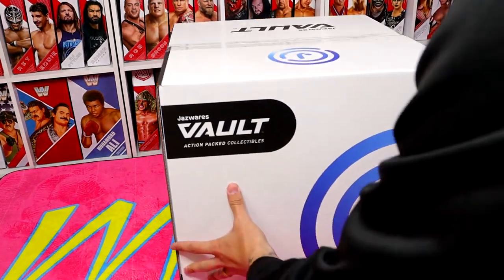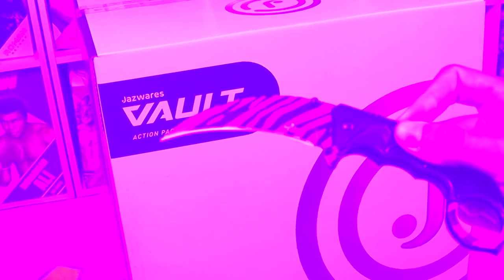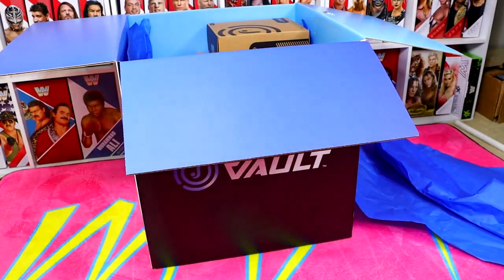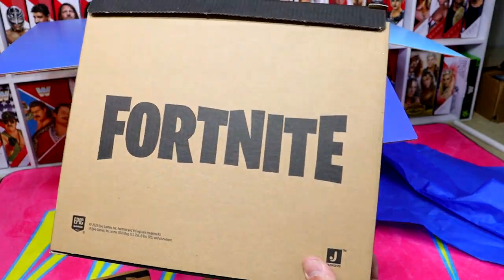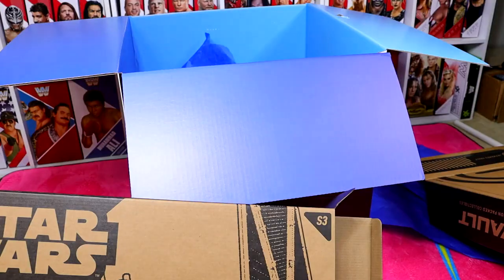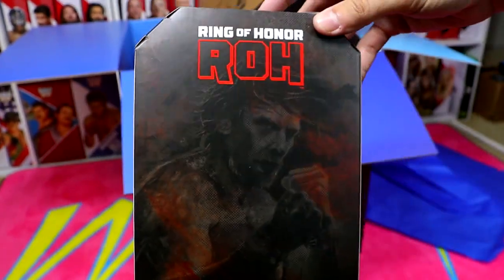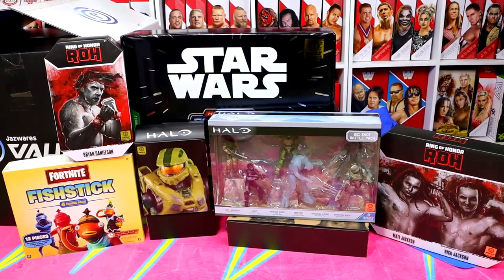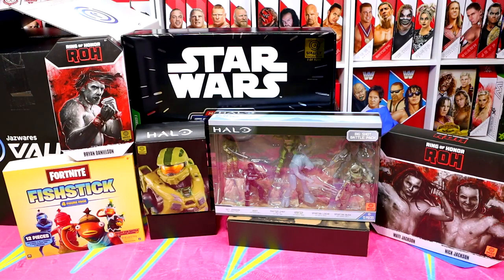I Was Sent A MASSIVE Box Of Action Figures#wwe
I Was Sent A MASSIVE Box Of Action Figures

Jazwares Jazwares Vault ROH Wrestling AEW Unrivaled action figures Jazwares Vault ExclusiveWe NEED A Great Khali WWE Elite Figure